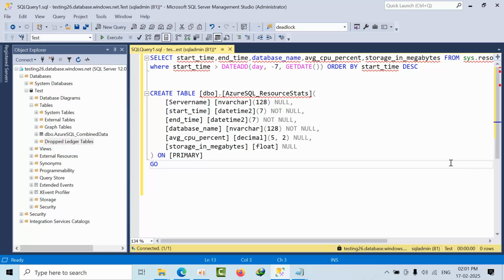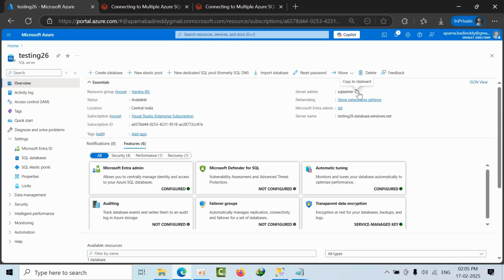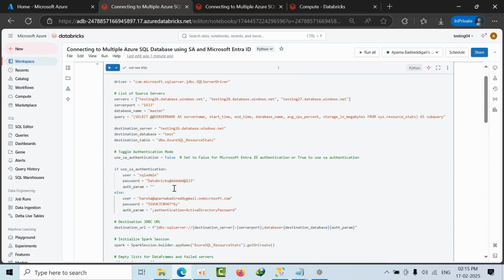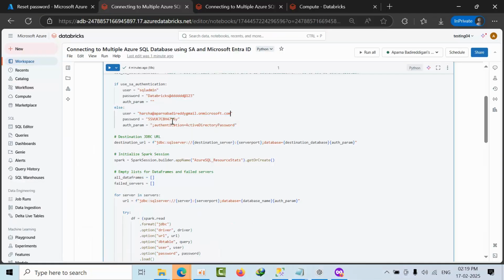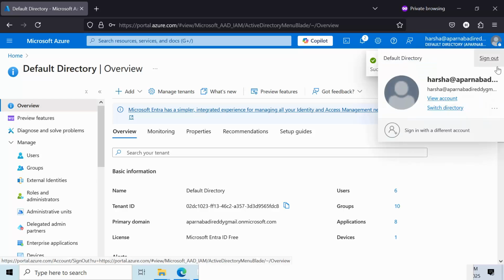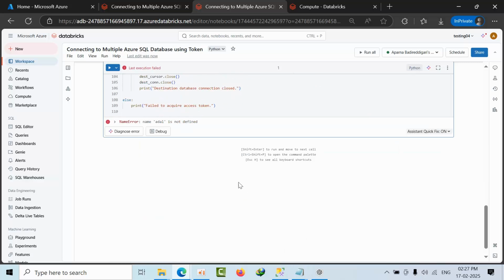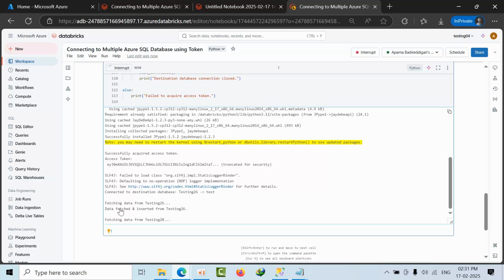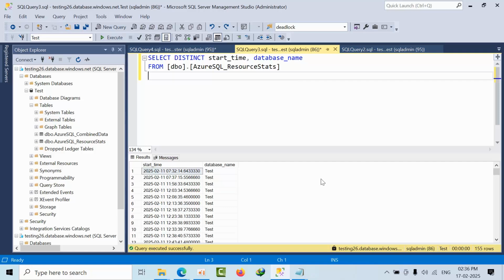How To Connect To Multiple Azure SQL Databases and Load the Data into one Table